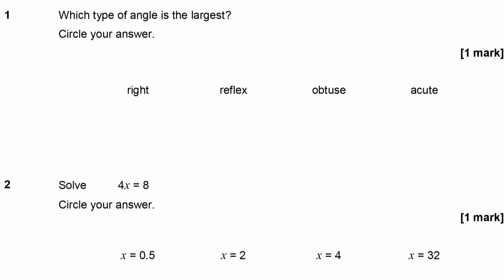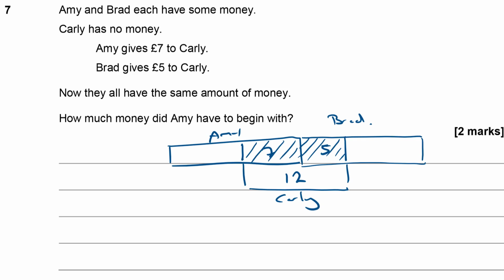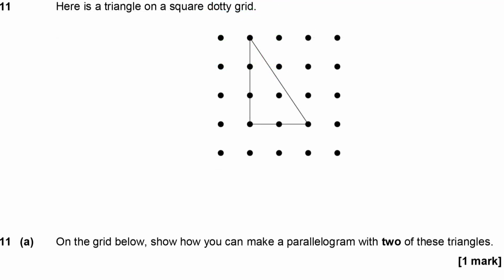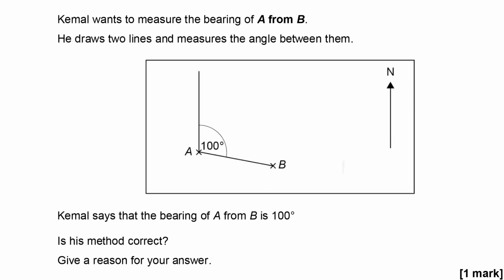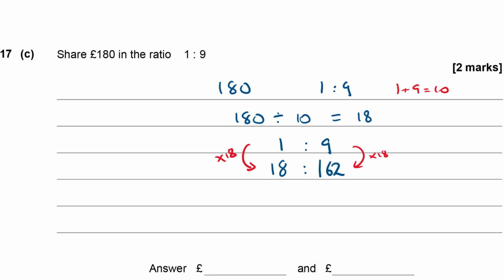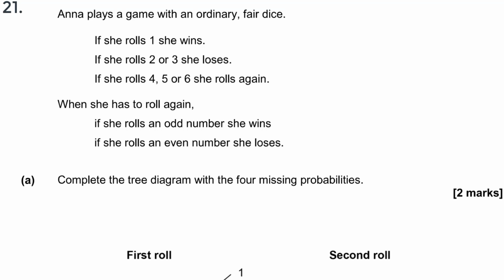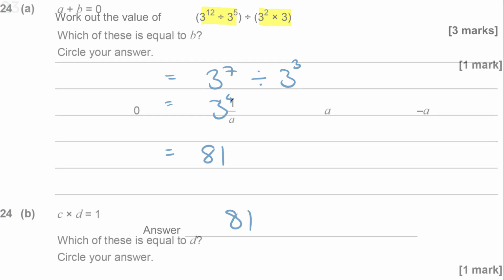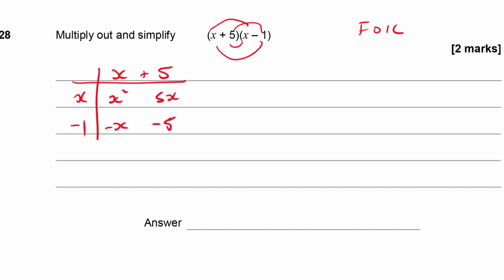GCSE Maths AQA June 2019 Paper 1 Foundation Tier Walkthrough (21 May 2019)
AQA GCSE Maths past paper June 2019 Foundation Tier - Paper 1 (non-calculator). Complete exam past paper walk through.

  Help revise for the 8300 new specification 9-1 mathematics exams and your mock.  This walkthrough tutorial has full solutions to each question, so you can use it like a mark scheme.

0:00:00 - Intro
0:01:45 - Q 1 - Angle names
0:02:41 - Q 2 - Solving linear equations
0:03:08 - Q 3 - Adding a negative number
0:03:30 - Q 4 - Fraction multiplication
0:04:01 - Q 5 - Calculations with decimals
0:07:59 - Q 6 - Coordinates
0:10:29 - Q 7 - Short Division
0:12:21 - Q 8 - Finding averages from Line graphs
0:15:57 - Q 9 - Factors and multiples
0:17:46 - Q10 - Division with rounding
0:21:00 - Q11 - Properties of shape
0:25:43 - Q12 - Percentage of a number
0:27:06 - Q13 - Multiplying by a fraction
0:27:45 - Q14 - Volume of a cuboid
0:28:24 - Q15 - Prisms
0:30:05 - Q16 - Bearings
0:36:53 - Q17 - Ratio
0:40:17 - Q18 - Comparing mean and range
0:44:08 - Q19 - Algebraic Substitution
0:46:48 - Q20 - Standard form
0:49:00 - Q21 - Probability tree diagram
0:54:17 - Q22 - Percentage change
0:57:23 - Q23 - Laws of indices
0:58:50 - Q24 - Solving linear equations
1:00:02 - Q25 - Dividing mixed numbers
1:02:30 - Q26 - Plotting a reciprocal curve
1:06:24 - Q27 - Solving linear equations
1:07:05 - Q28 - Multiplying out double brackets
1:08:40 - Outro